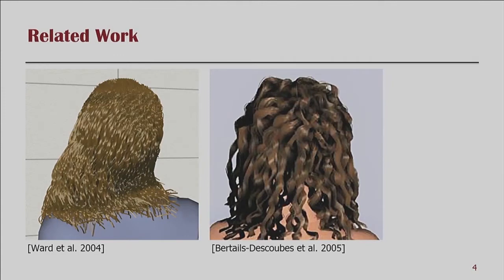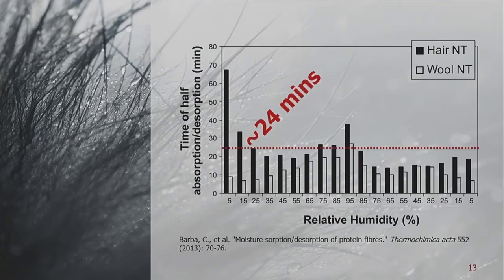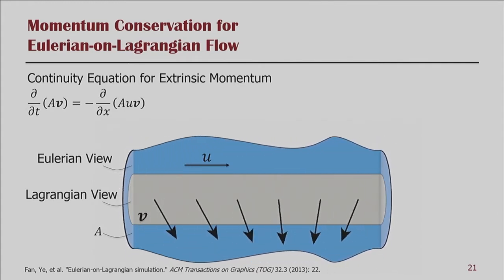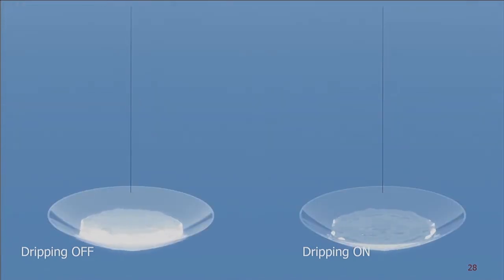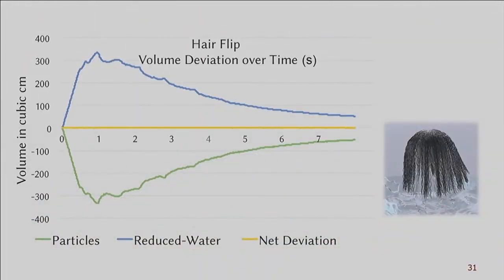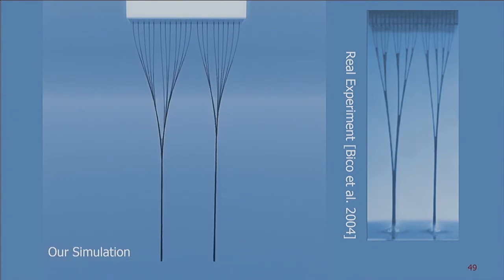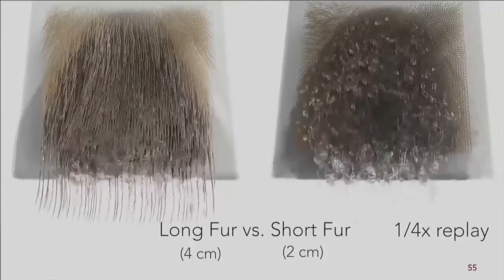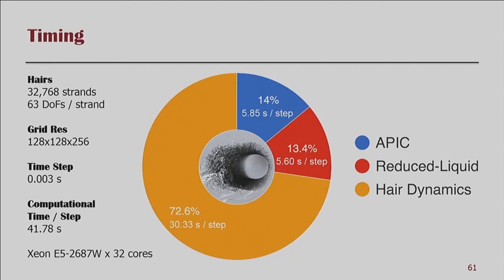Technical Talk: A multi-scale model for simulating liquid-hair interactions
libWetHair is an open source project for the physical simulation of liquid and wet hairs. It is the original implementation of the paper A Multi-Scale Model for Simulating Liquid-Hair Interactions.